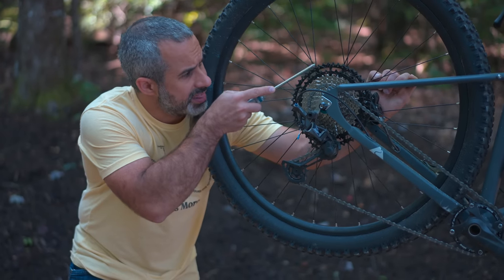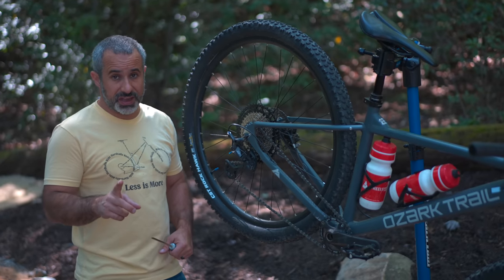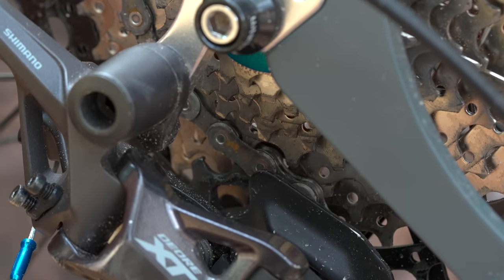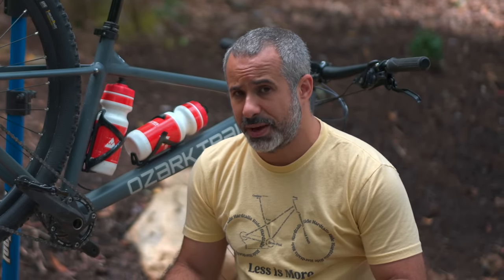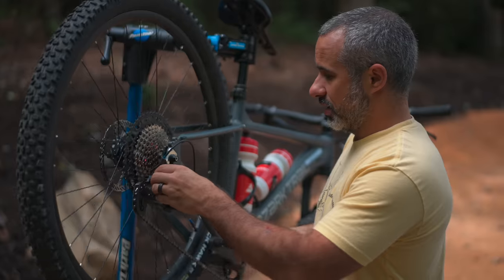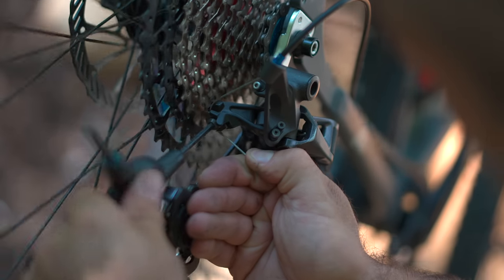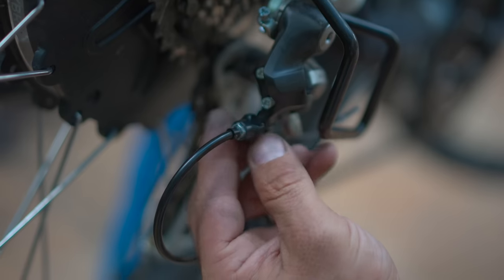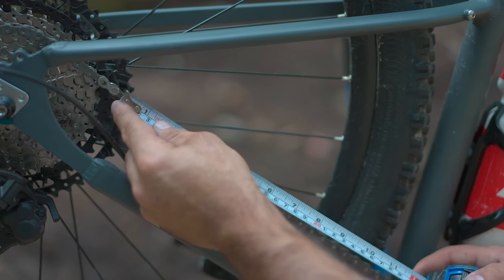How to tune your derailleur with basic tools (for beginners)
If you're new to working on bicycles, and want to troubleshoot a shifting issue, you likely will be short a few tools. Here's how to diagnose most shifting issues on a rear derailleur with just basic tools you already own.